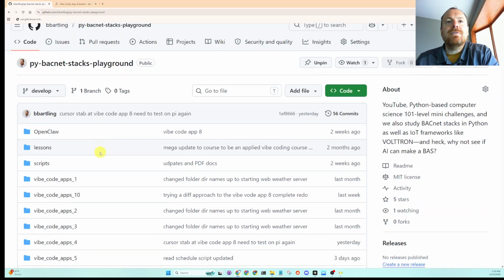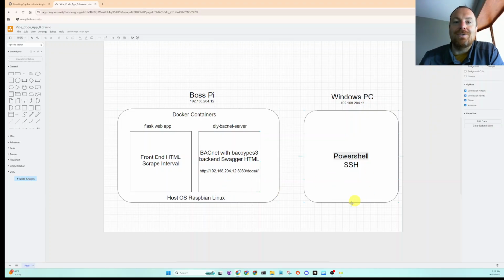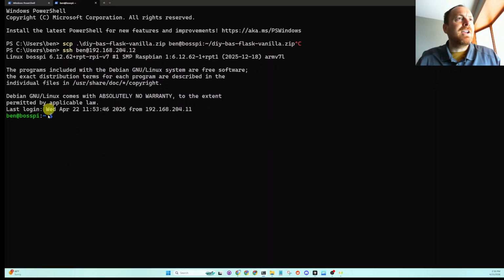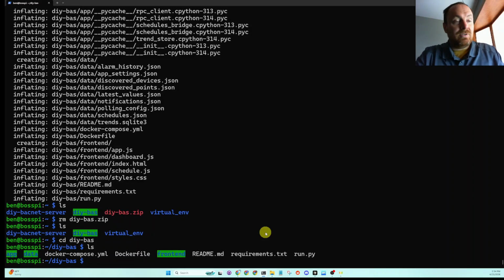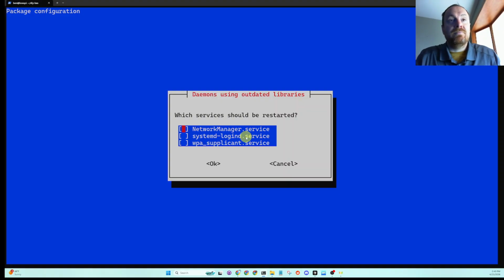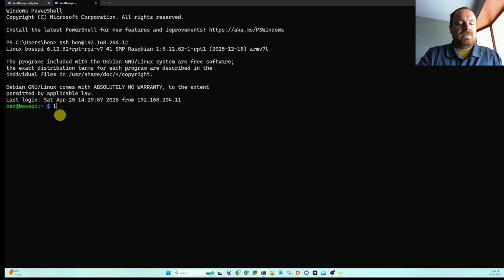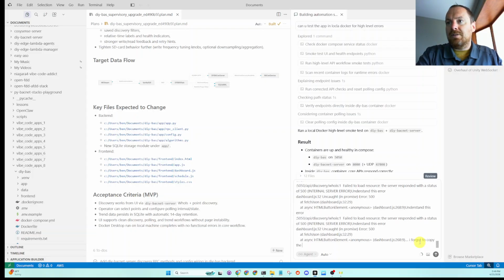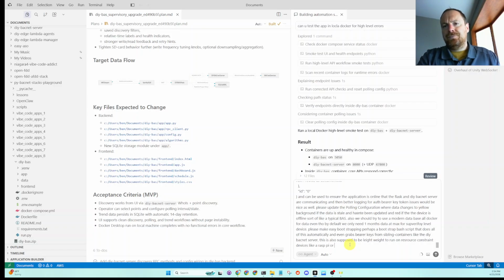Part 5: Can AI build a free BAS (Building Automation System)?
This video is Part 5 of the series exploring whether AI can build a BAS, now evolving into Vibe Code App 9 within the Python BACnet Stack Playground project. In this episode, we used another round with the Cursor AI IDE to make updates to the Boss Pi.

The goal is to complete this in about eight parts and turn Vibe Code App 9 into a full-fledged BAS supervisory-level concept device, including a login system and SMTP dial-out for alarming.